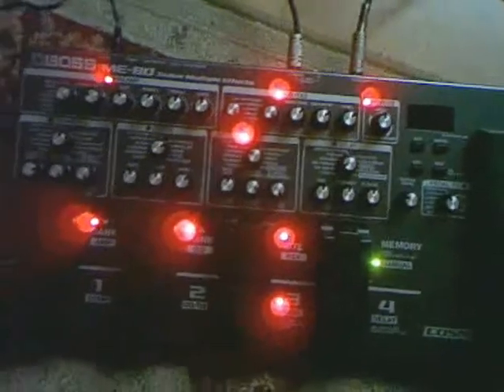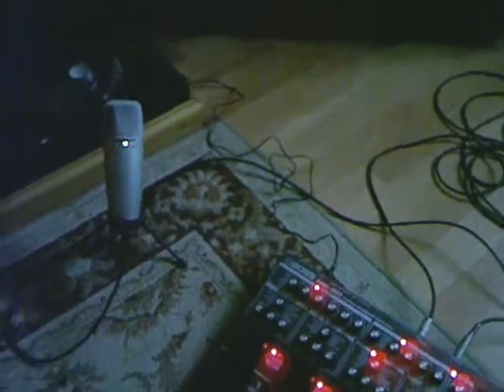Oh, Come All Ye Faithful....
A Video-Xmas-card for my friends and colleagues on FIDDLERMAN.COM - using a great backing track provided by "DanielB"